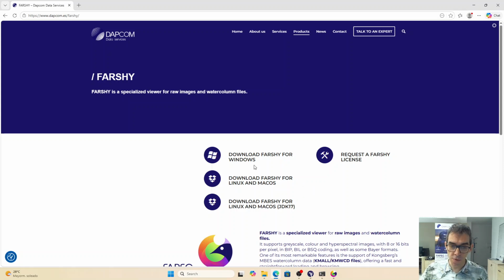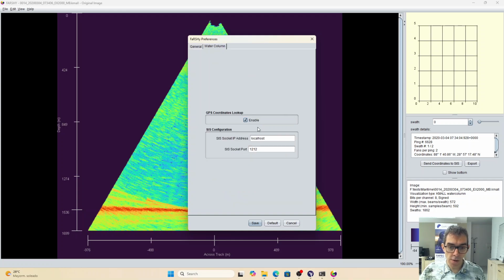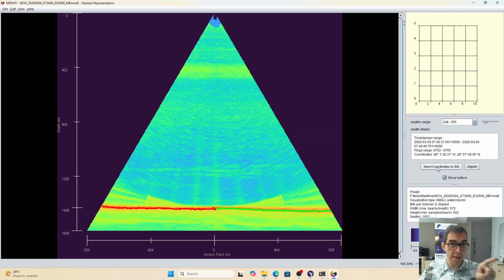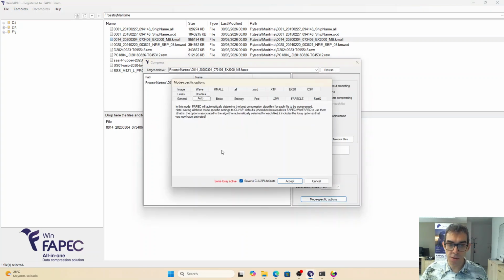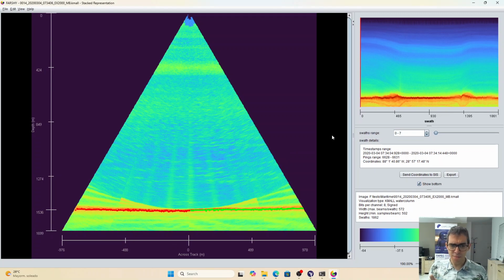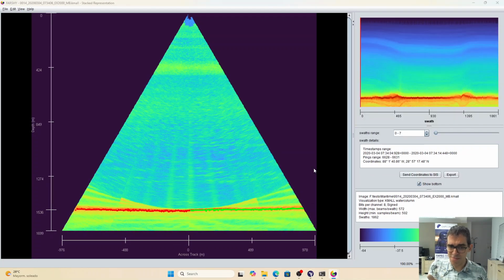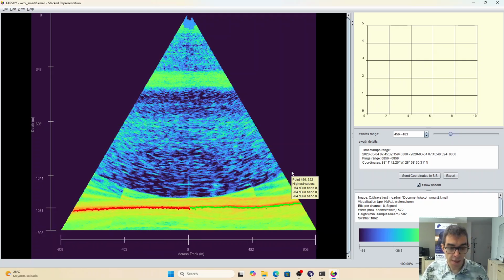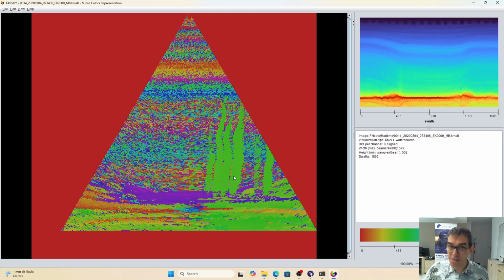FARSHY: Multi-platform viewer for raw images and watercolumn files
We present FARSHY, the professional viewer for hyperspectral imagery and for Kongsberg's watercolumn files acquired by multi-beam echosounders in KMall format.